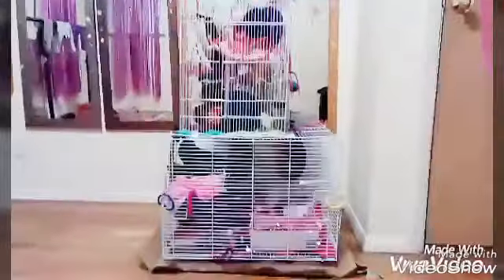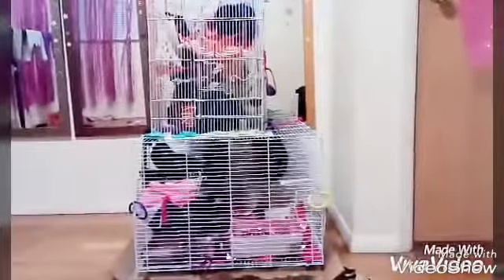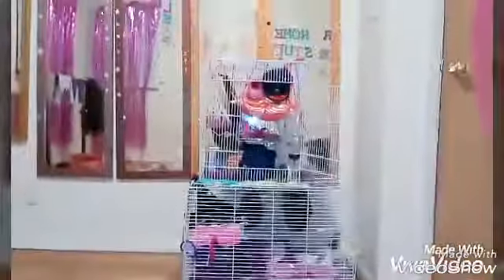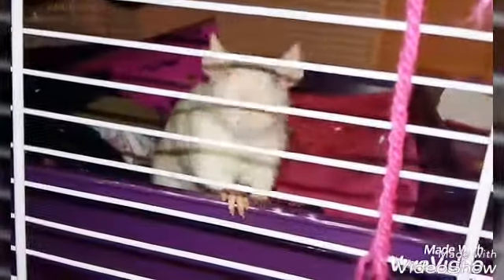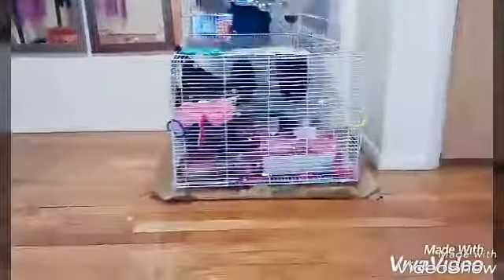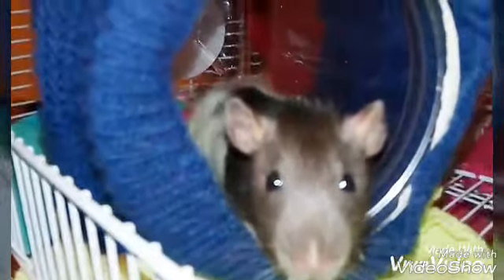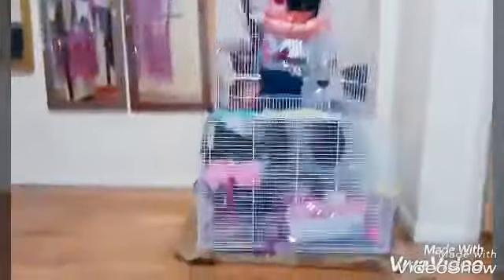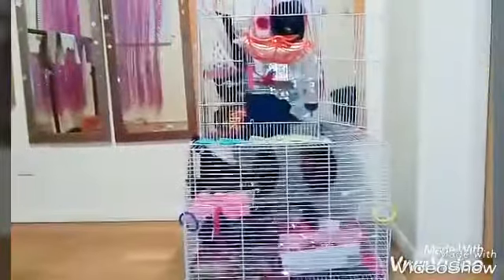Cute DIY homemade mini mansion rat cage tour 2019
Cages put together as one